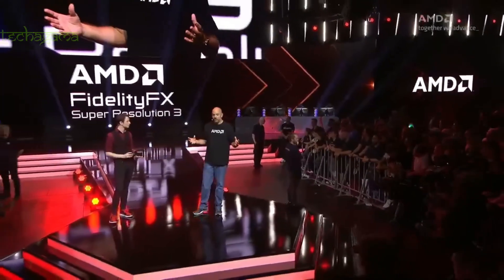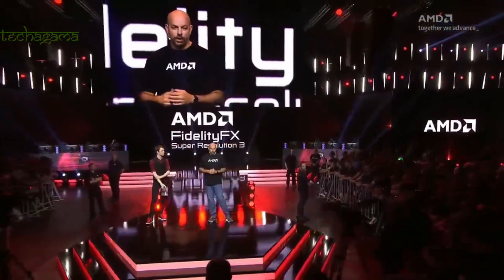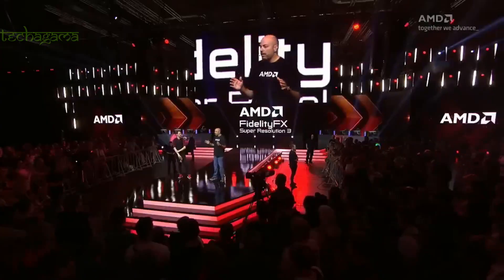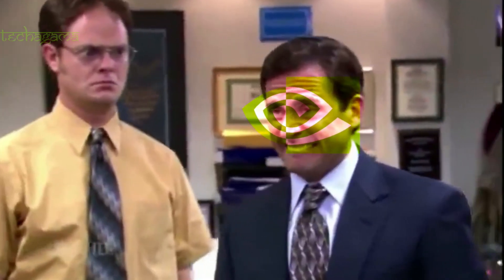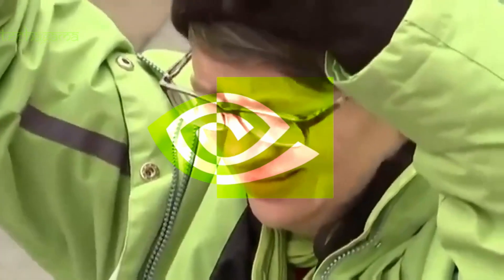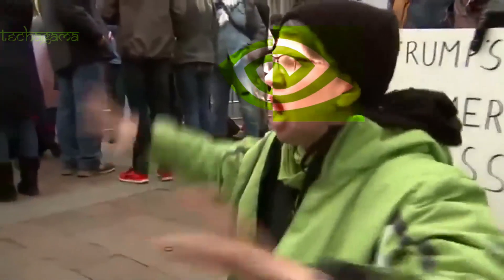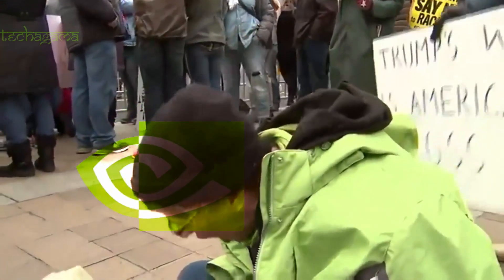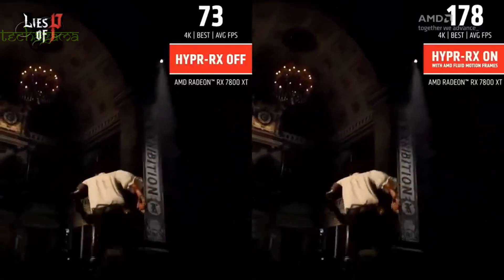AMD humbles Nvidia with FSR 3.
AMD launches FSR 3 with support for older GPUs such as RX 5000 series and RTX 2000 series.